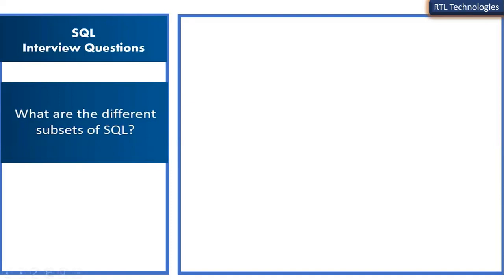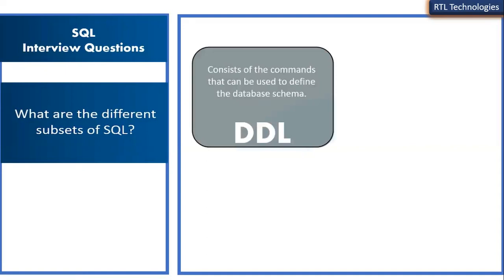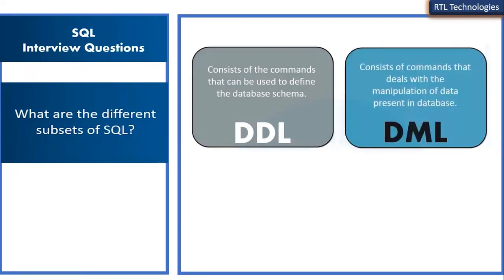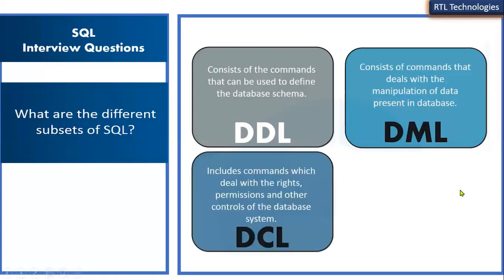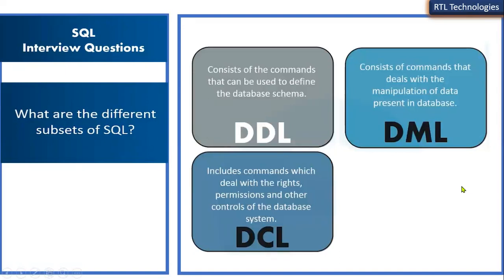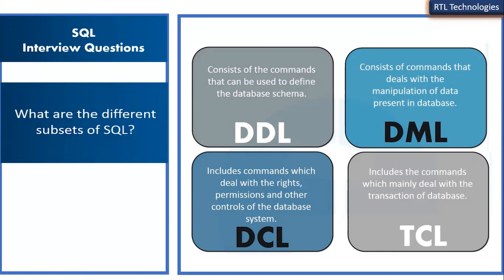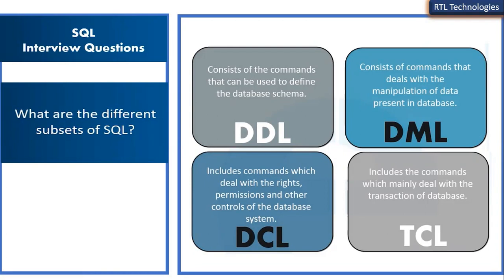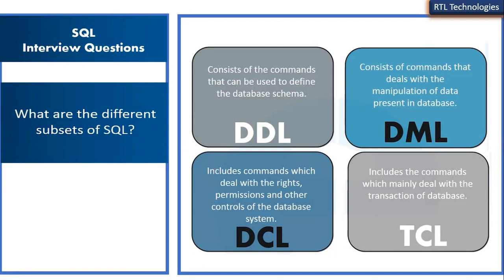Oracle Interview Questions | SQL Interview Questions | PL/SQL Developer placement